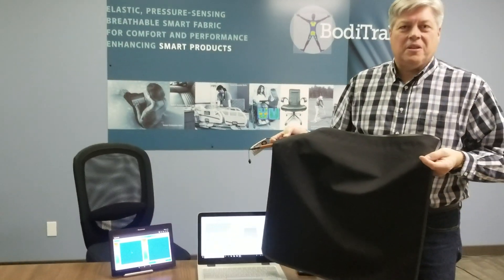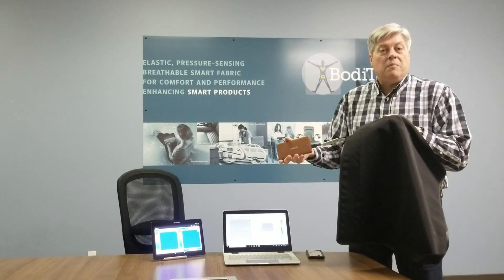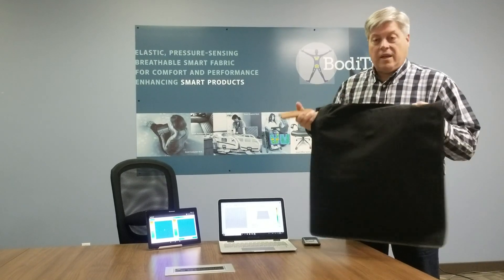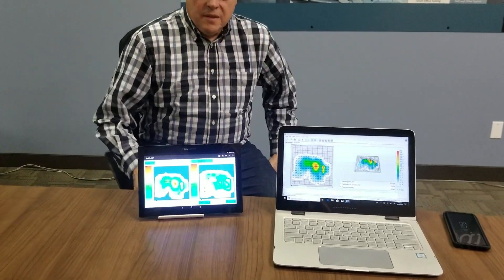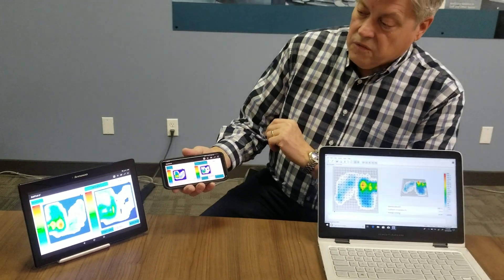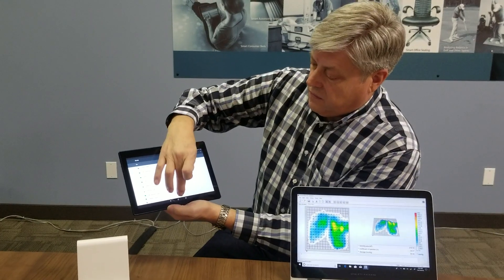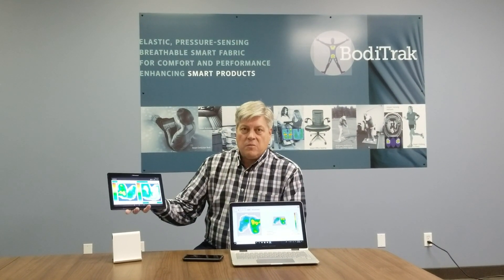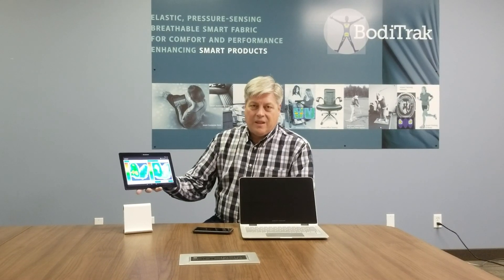BodiTrak2 Seat Sensor Mat Overview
A bit of insights on the new wireless pressure sensing mat.